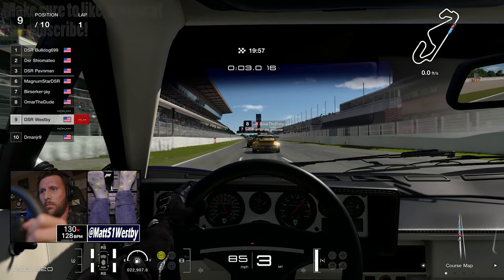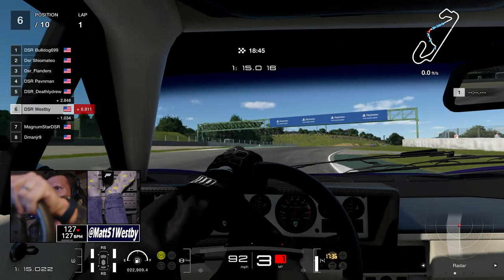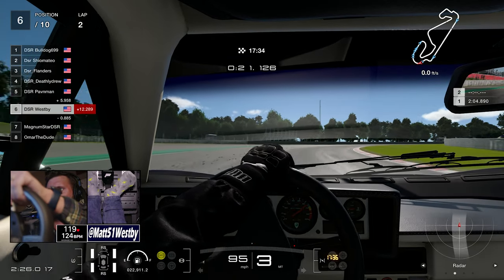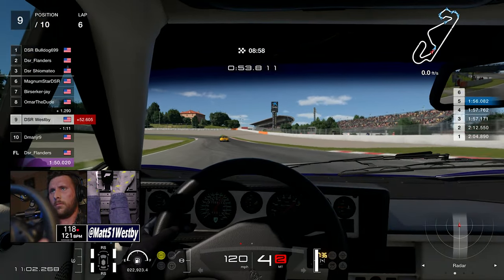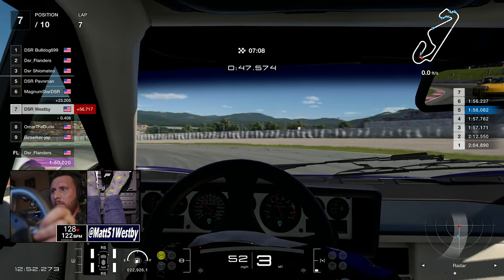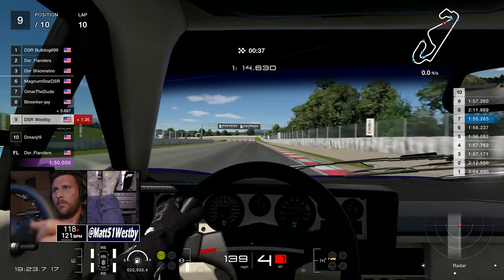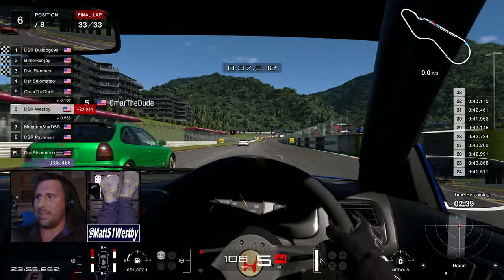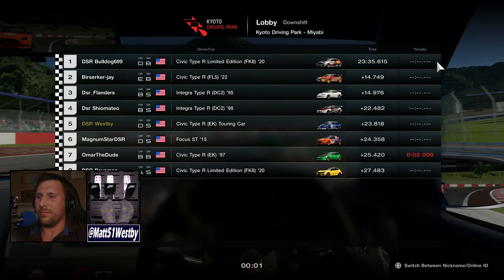No practice? No problem - Gran Turismo 7 Online League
With all last week being spent on building my arcade sim cabinet, no time was left available to practice for this week's races. So how'd I'd do without practice? As well as can be expected.